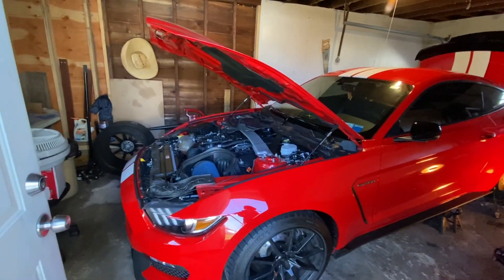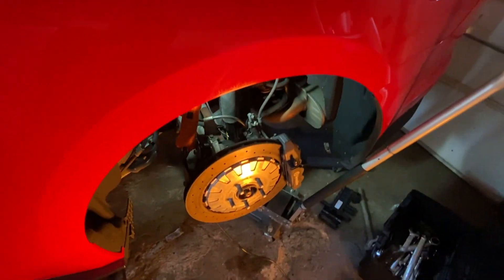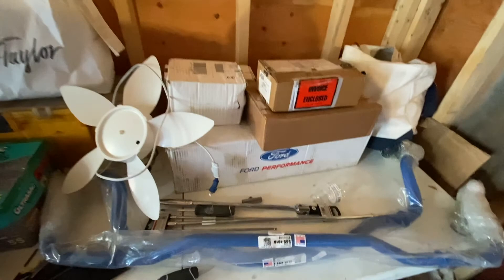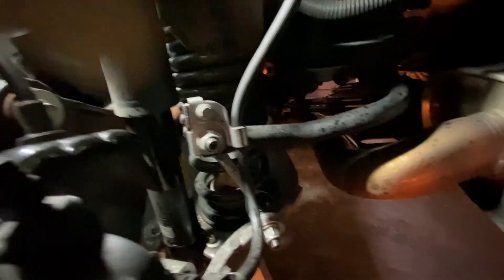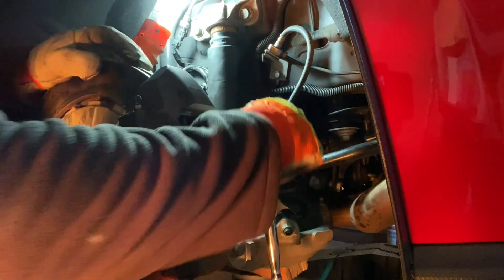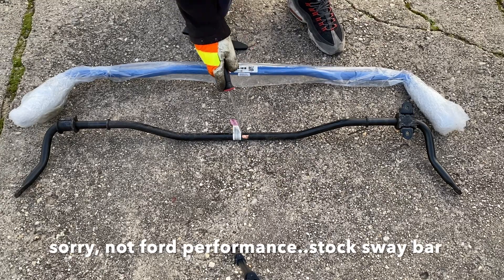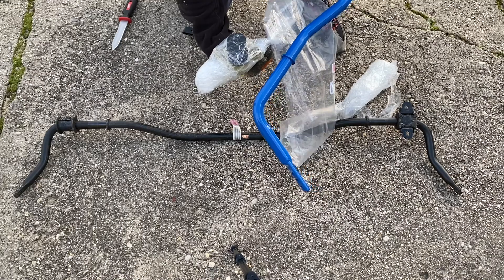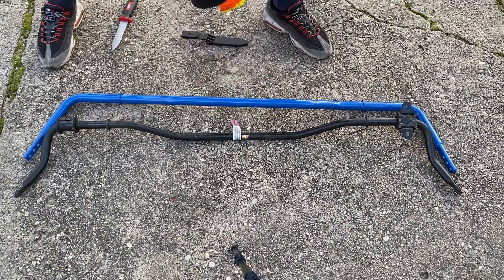INSTALLING STEEDA REAR SWAY BARS AND END LINKS SHELBY GT350